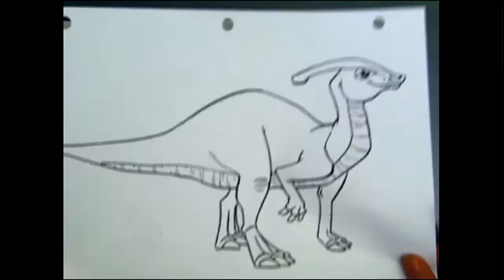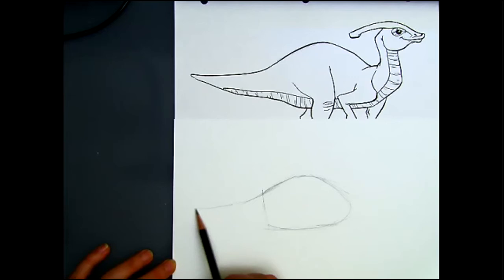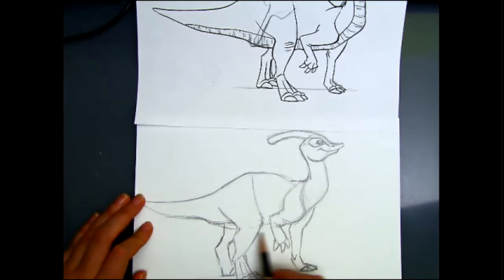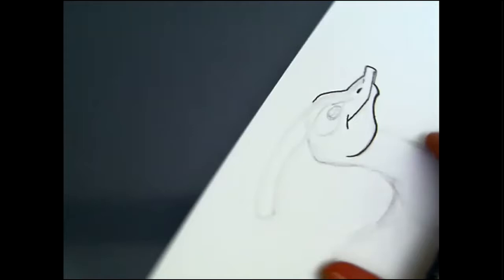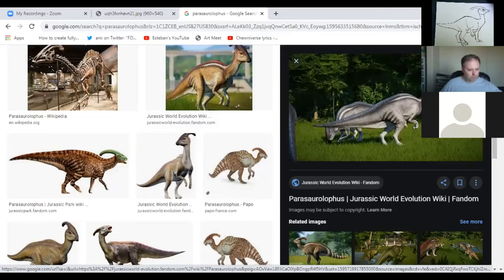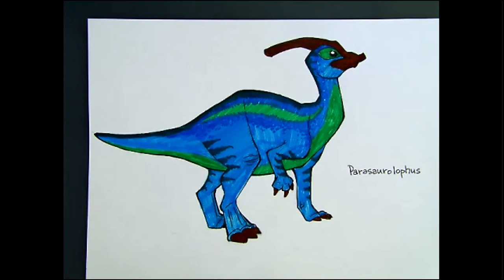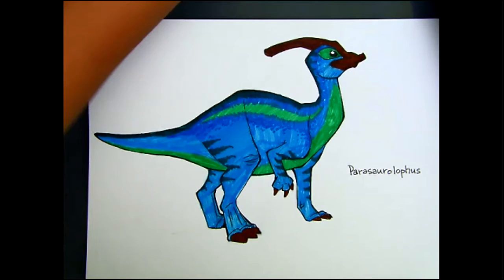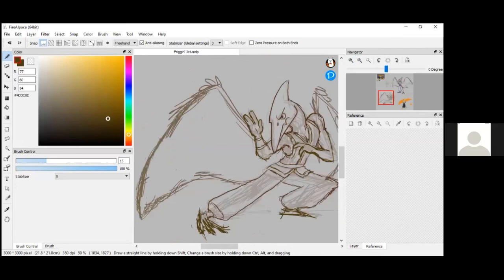Cartoon Dinosaurs - Drawing A Parasaurolophus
Join JLI's Cartoon Dinosaur Art Class on ZOOM!
Weekly on Friday, 4:00 pm - 5:00 pm, July-Aug 2020.